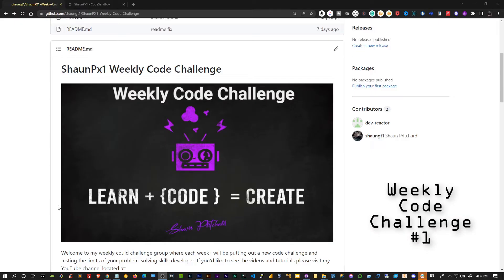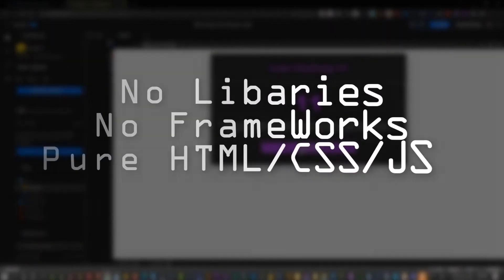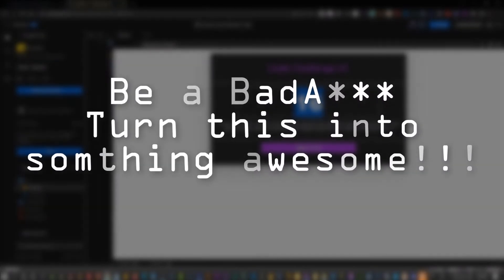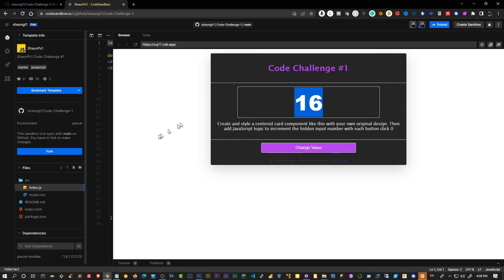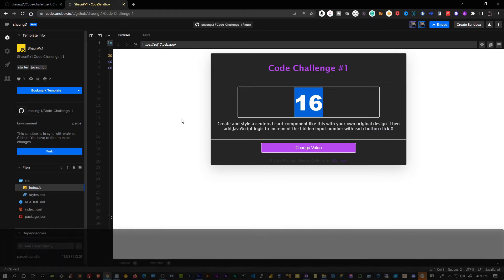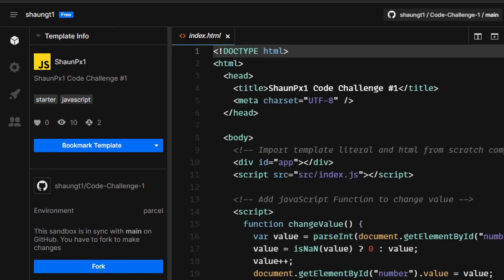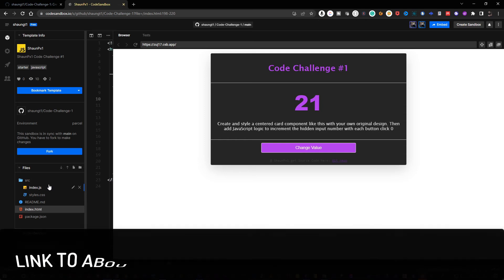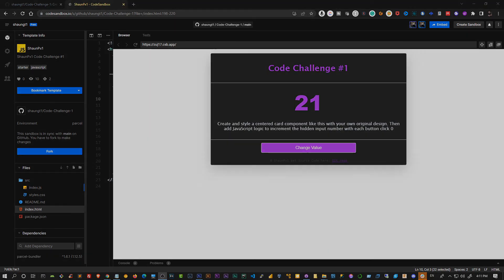Create a Dynamic Web Component Using Vanilla JS | Code Challenge #1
Project requirements:
- Header
- Body
- Footer
- Responsive
- Must increment number with button click
- Must build web pure JS web component

Think of this as your opportunity to ask a professional software engineer / Data scientist anything you want (in good taste) to collaborate and learn.